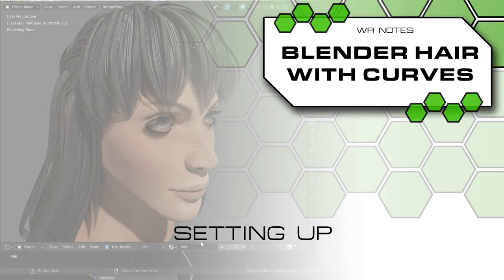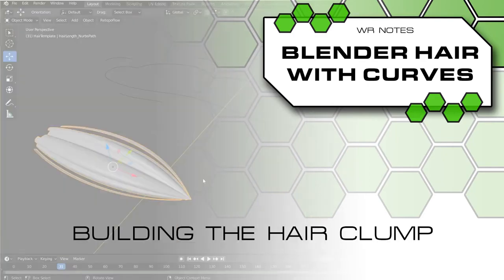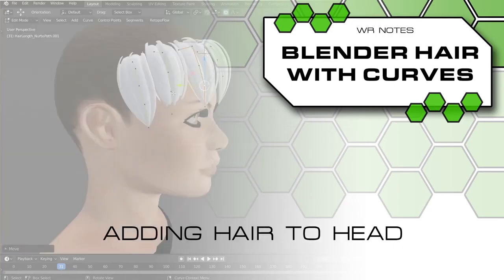WRNotes BlenderHair IntroSummary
Hey guys, in these notes we'll be covering building hair in blender using splines and curves.  I'm super jazzed about sharing these notes because I've been searching for a way of doing nice hair for a while and believe I found something.

This video will be a brief summary of all the different parts we'll be going over in terms of setting up hair such as working with nurbs and curves, building the hair clump, positioning the hair clumps on the head and building hair materials.